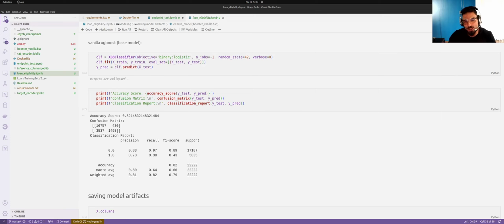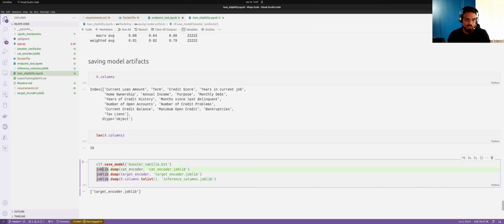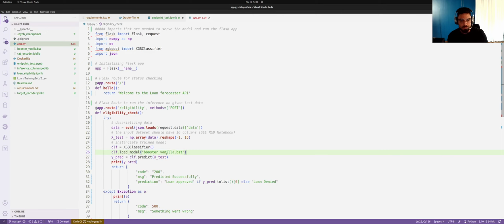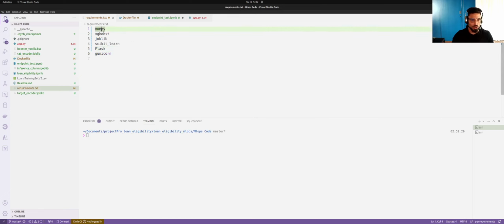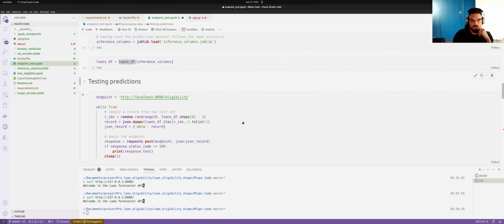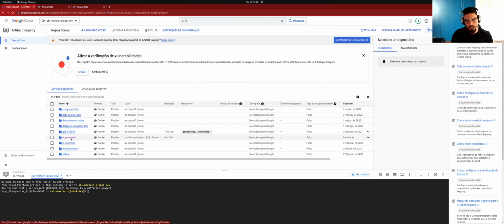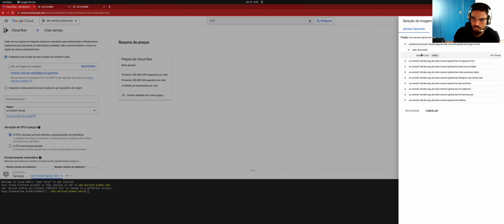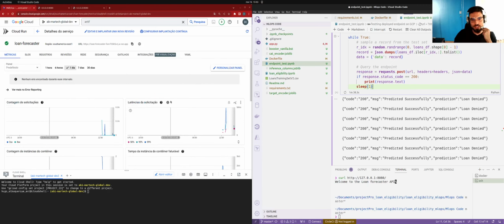Loan Request Classification - End-to-End Machine Learning with Xgboost + Docker + GCP